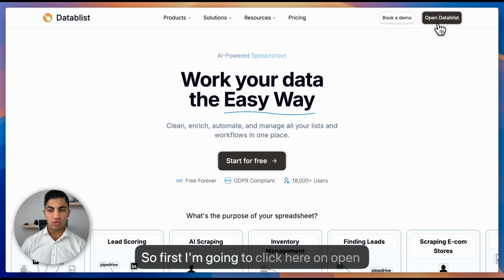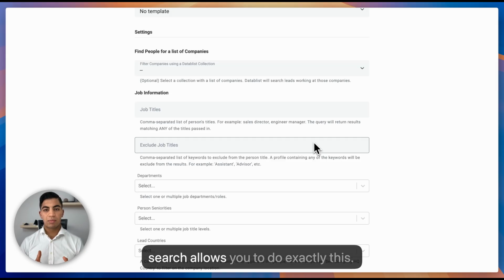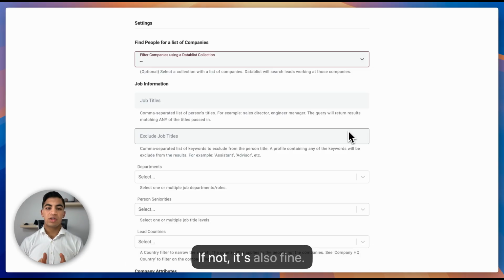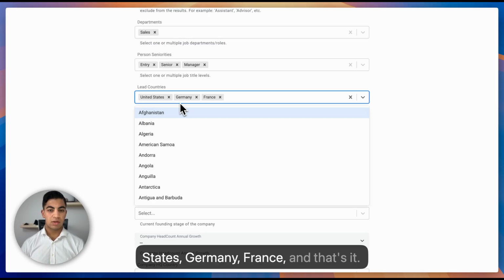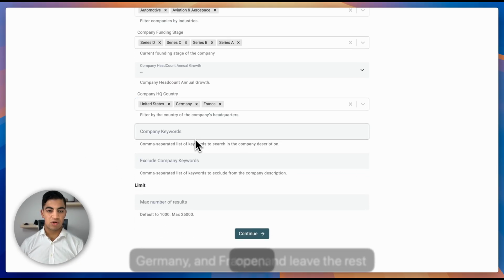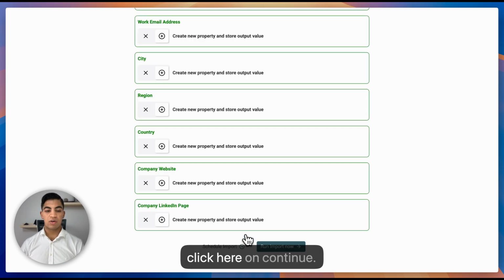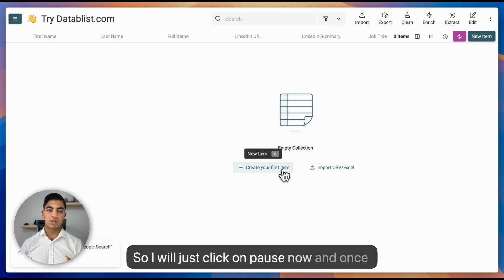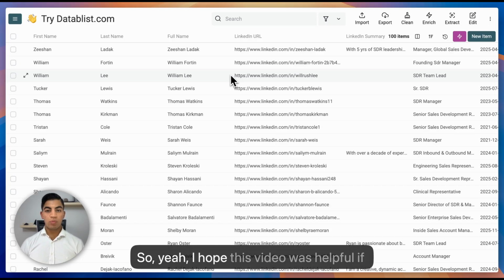Create a Lead List in Under 7 Minutes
Create a complete lead list with emails in under 7 minutes. This video shows you how to find leads with their email addresses, LinkedIn profiles, and company data with just a few clicks (literally).

*ℹ️ In this video I did the following:*
- Showed how to create a lead list using Datablist's waterfall people search
- Set up job title filters
- Configured seniority levels
- Selected target countries
- Applied company filters
- Set a limit of 100 leads and ran the search
- Got leads with first name, last name, LinkedIn URL, job title, work email, location, and company data

*⏱️ Time Chapters*
0:00 - Introduction
0:34 - Understanding the waterfall people search
2:10 - Setting up job title and seniority filters
2:45 - Configuring company size and industry filters
3:55 - Company keywords and exclusions
4:30 - Setting the lead limit and running the search
5:00 - Reviewing the results
5:45 - Closing thoughts

🤖 By the way: The tool I used in this video is Datablist.com. Here's a short description of what Datablist does:

Datablist is an AI platform for automating lead generation workflows that allows folks to find, enrich, and clean data using over 60 different tools from AI Agents to Email Finders, AI processors, Technology enrichments, and more.

Additionally, Datablist allows you to set up automated workflows that run on schedule or demand. Here are a few practical use cases that Datablist users love:
2. Personalizing emails with AI
3. Cleaning and deduplicating CRMs
4. Scraping job postings from 19 boards at once
5. Scraping LinkedIn Sales Navigator searches without risking your account

The point is clear: if you need to get data, clean data or automate workflows with data involved and you need it to be easy, fast, and reliable, Datablist is the place to go.